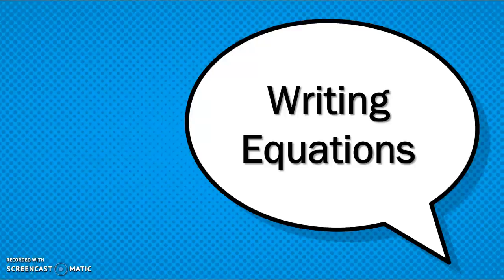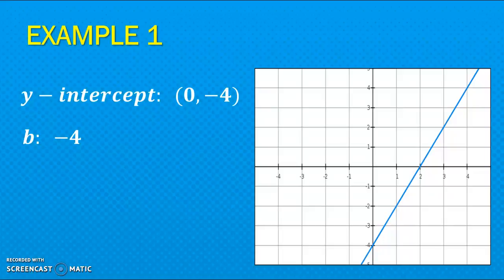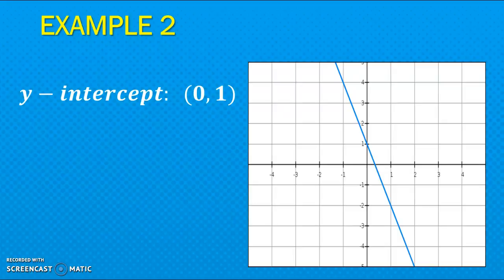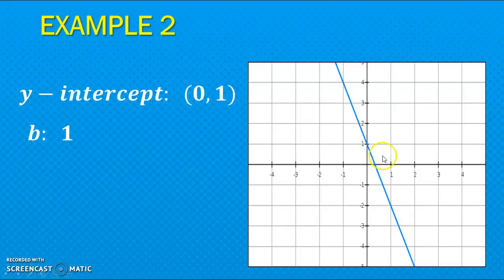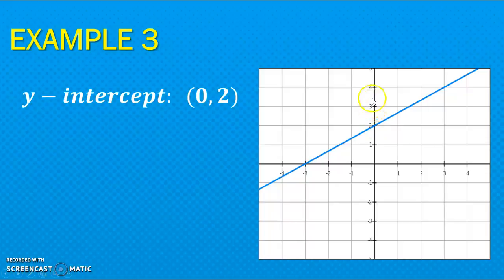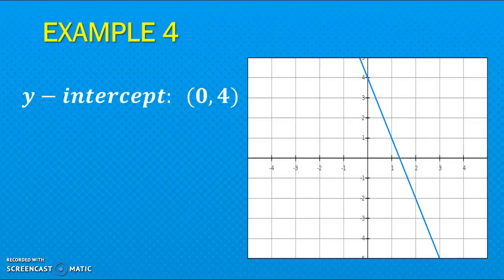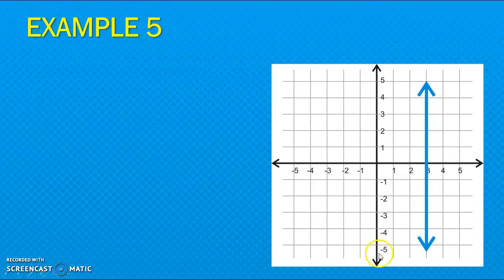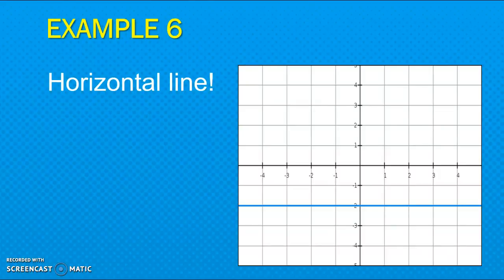Writing Linear Equations from a Graph